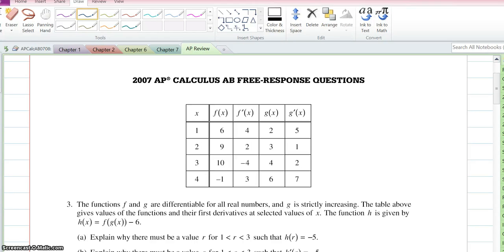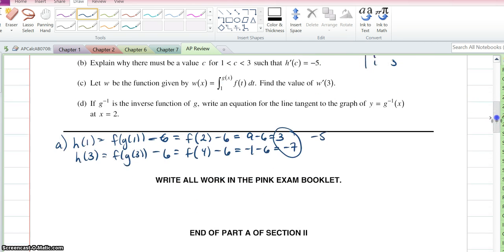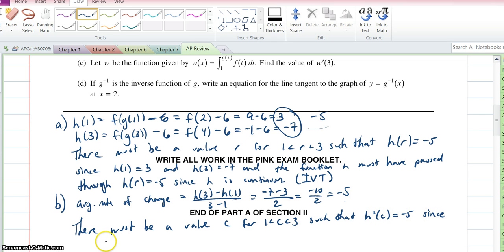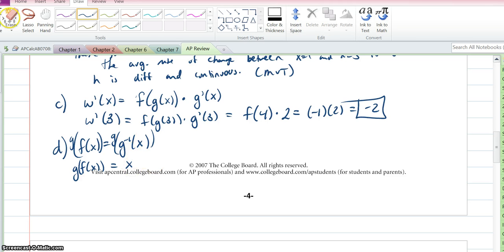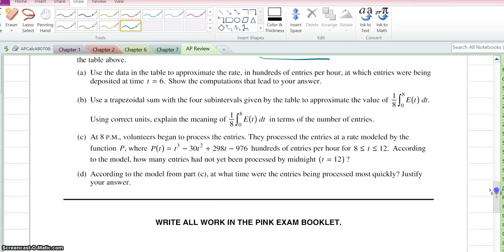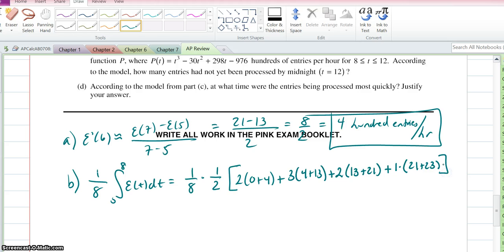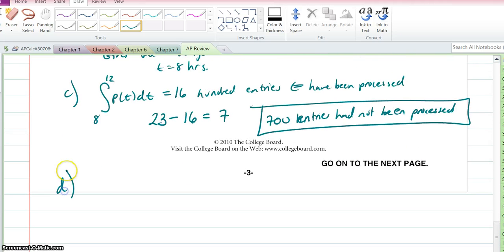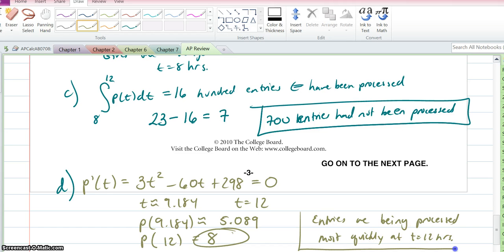Reimman Sum Problems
This video goes through how to do two AP Calculus AB problems dealing with Reimann Sums, IVT, EVT, or MVT.